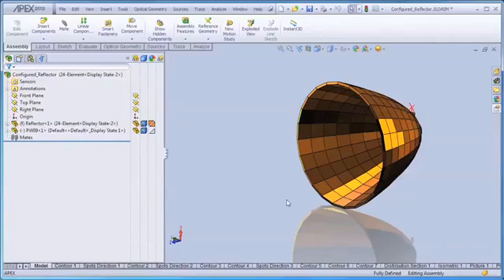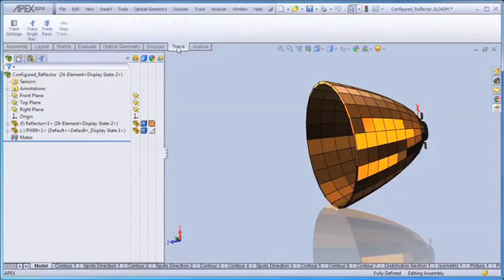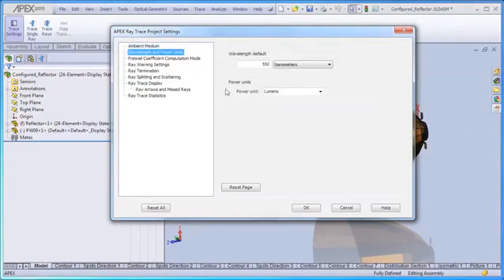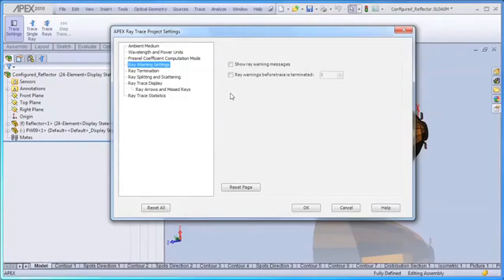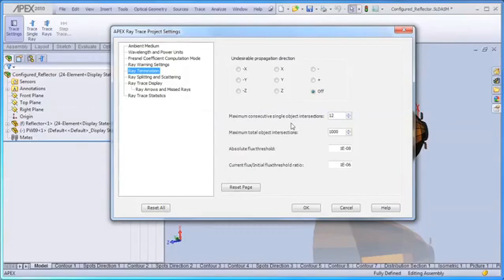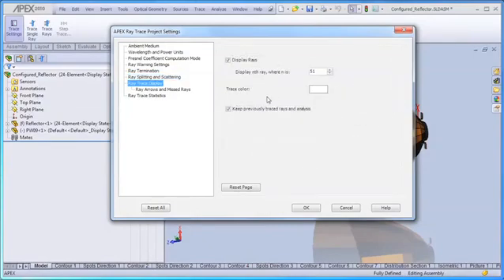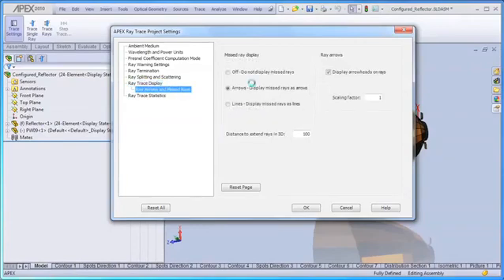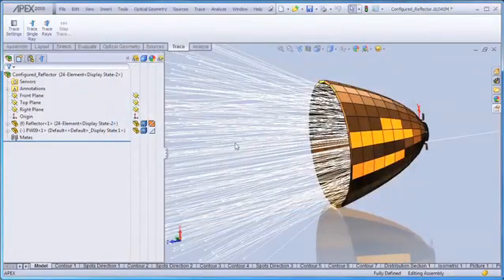APEX Workflow Step 3 Detail: Running Simulations (Demo Movie)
A detailed demonstration of the ray-tracing steps followed when designing and analyzing systems in APEX. Demonstration includes an overview of trace types available in APEX, trace settings, and performing a ray-trace of the example system model.